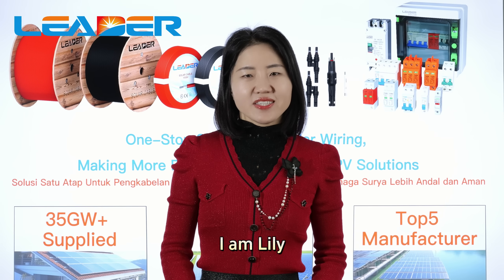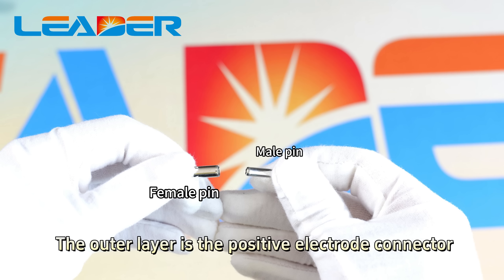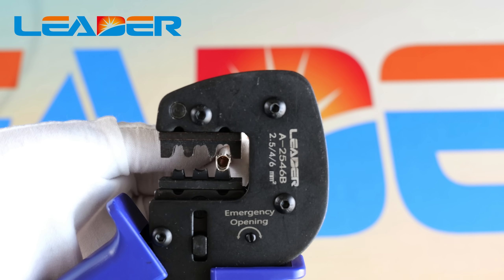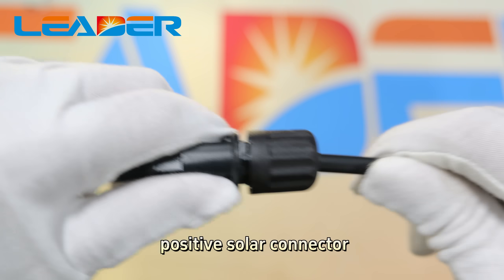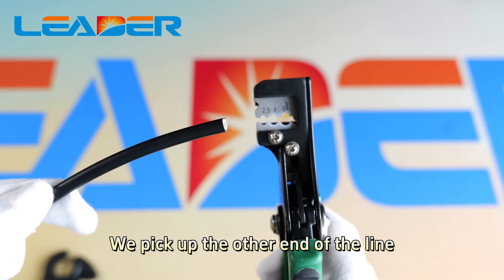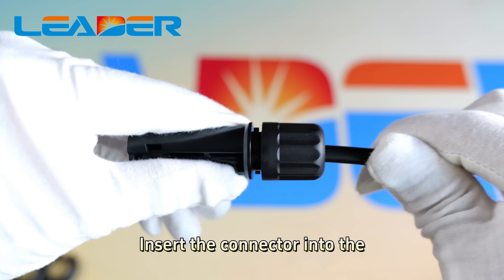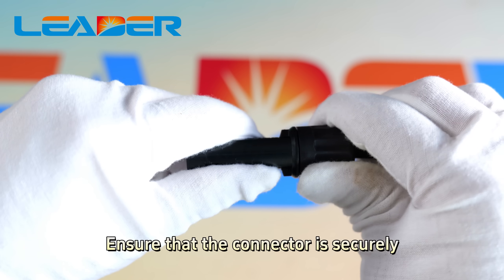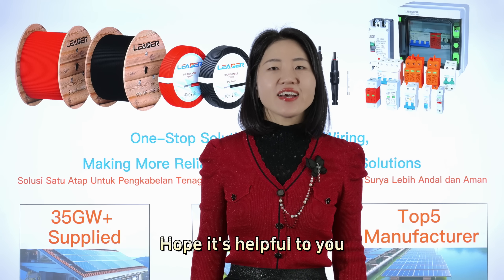Solar connector installation tutorial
How to Install a Solar Connector